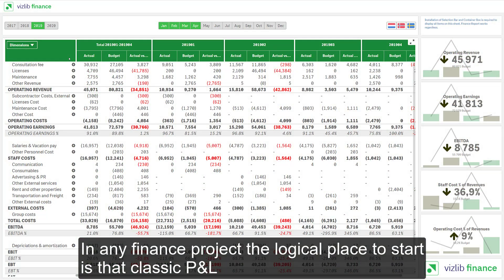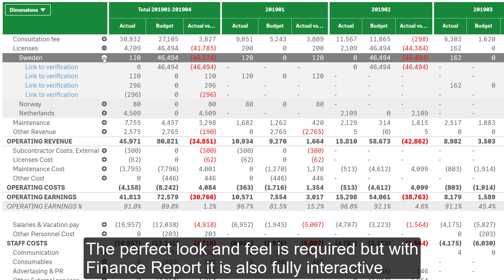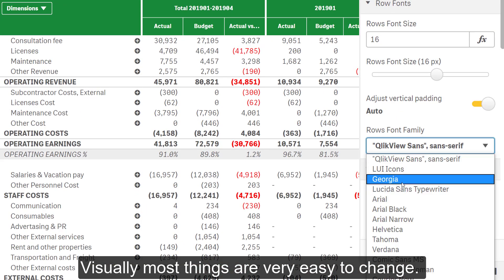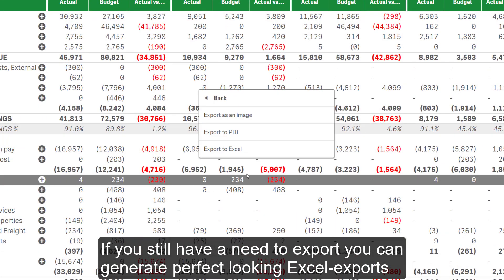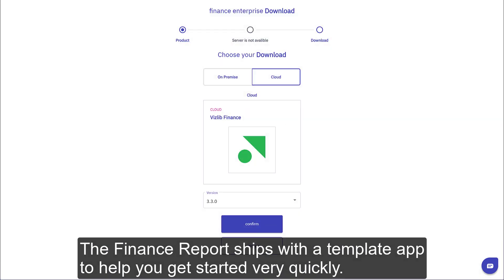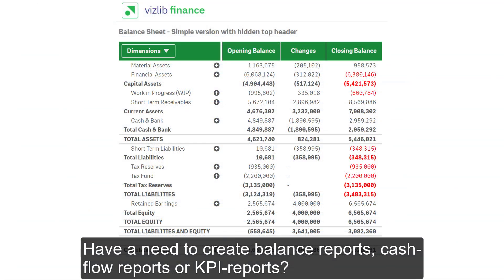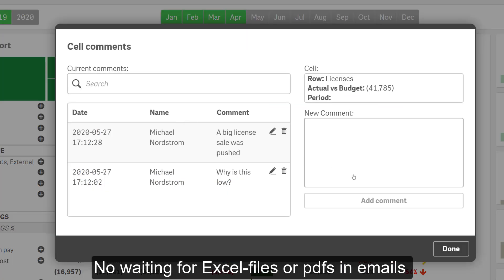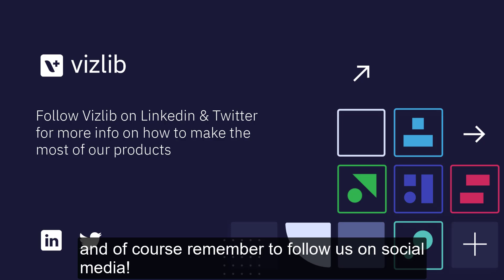Product Demo: Vizlib Finance for Qlik Sense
Vizlib Finance elevates your financial reporting in Qlik Sense to the next level.

Level-up with more visual power, integrated comments and a faster, smoother journey to financial insights. A quick and intuitive development process, supported by advanced formatting and customisation capabilities, enables slick P&Ls and balance sheets that align with industry standards, and your CFO’s.